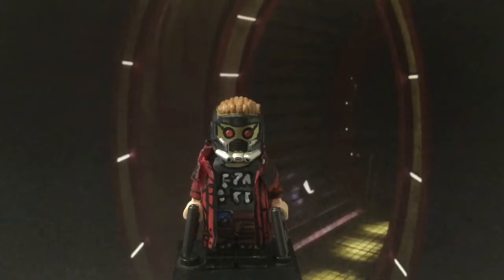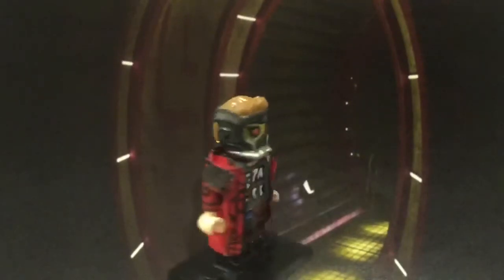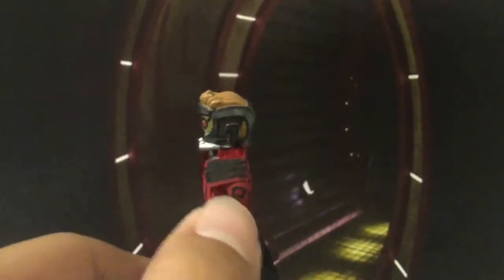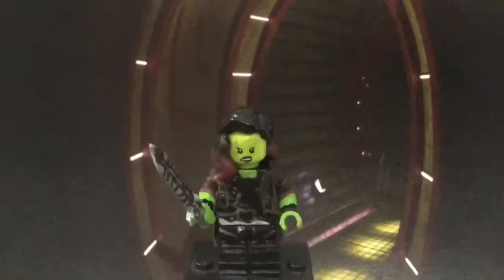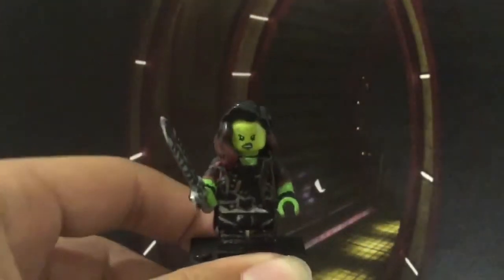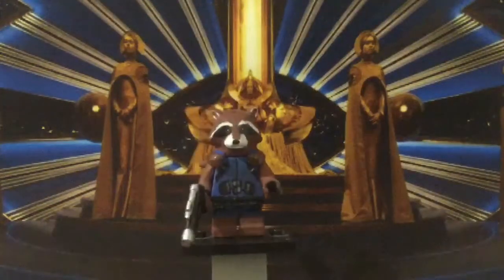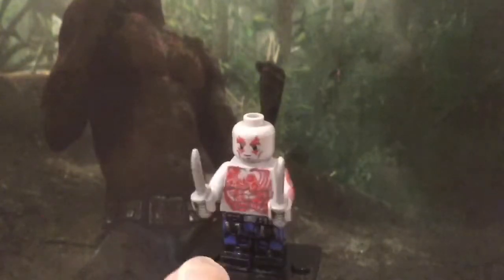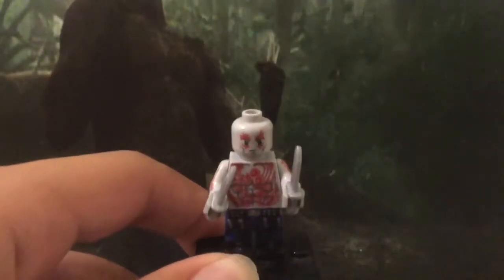Custom Lego Guardians of the Galaxy vol.2 showcase review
My Lego guardians of the Galaxy volume 2 figures are finished!